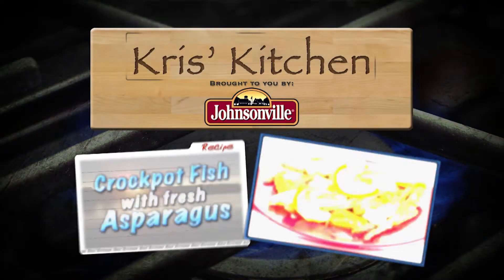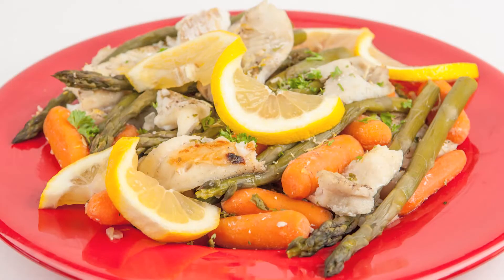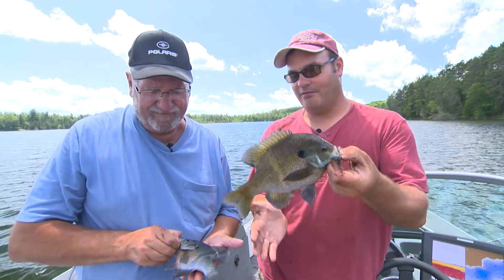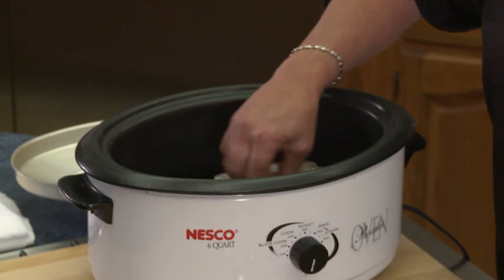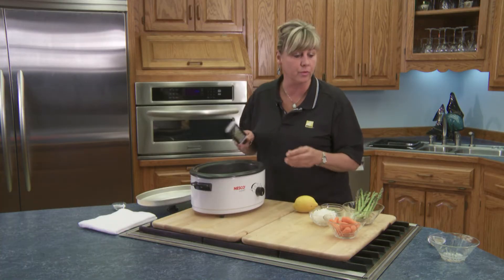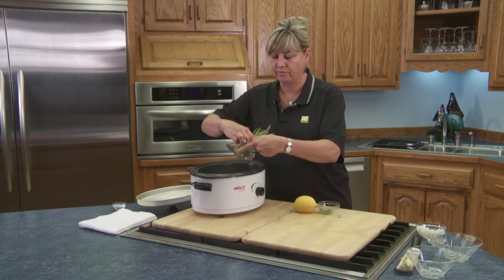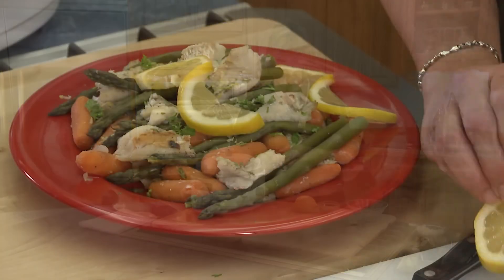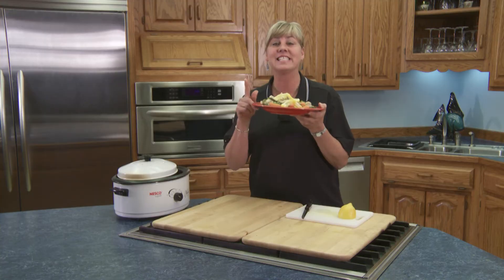Crockpot Fish with Asparagus from Kris' Kitchen GF1406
For more of Kris' Recipes, products and the hunting and fishing content you love please visit us

From Babe Winkelman's Good Fishing 2014 Show 6